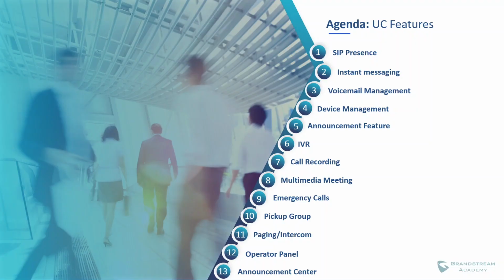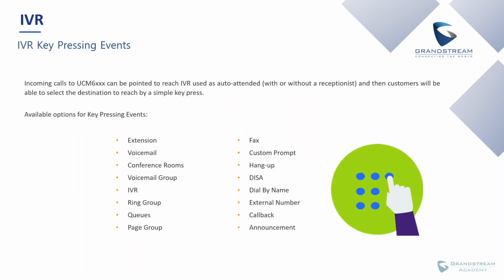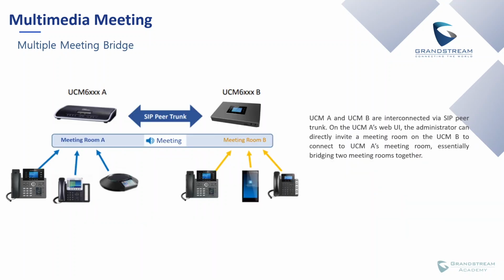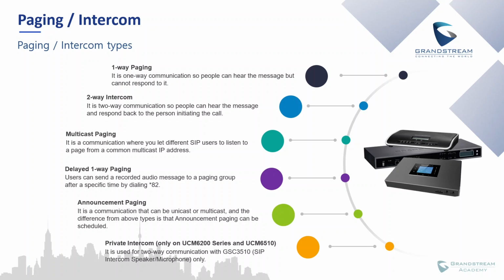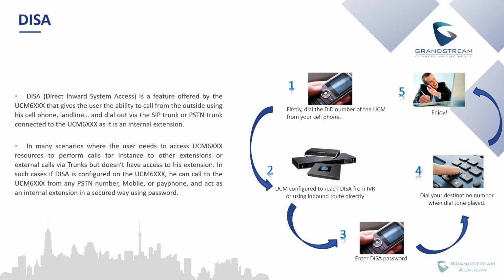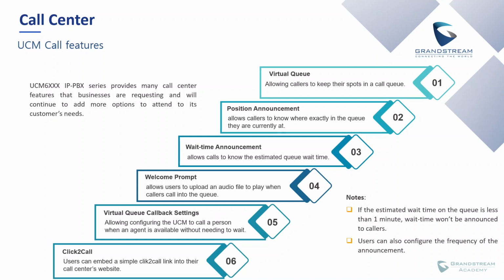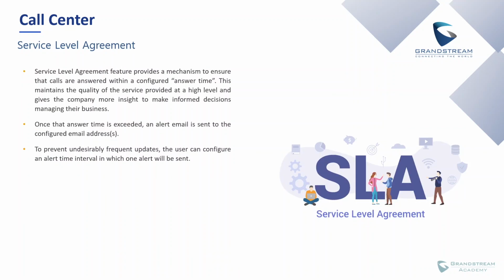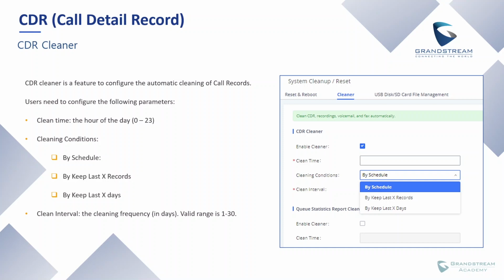Class 5 UC Features